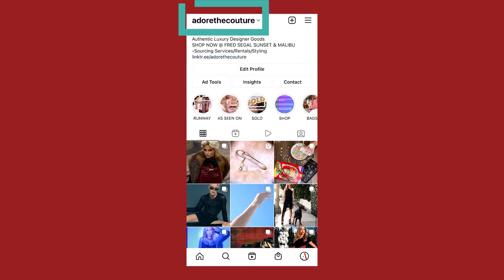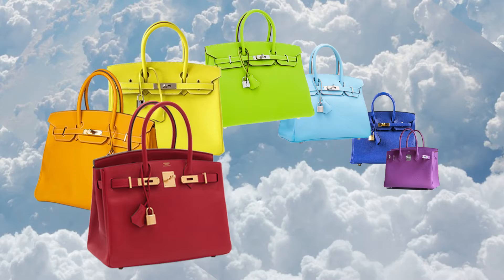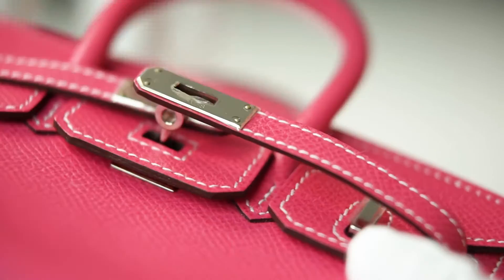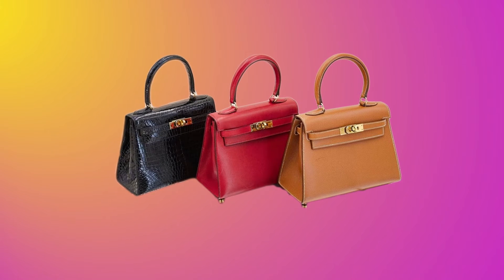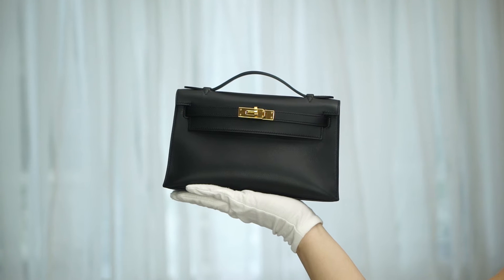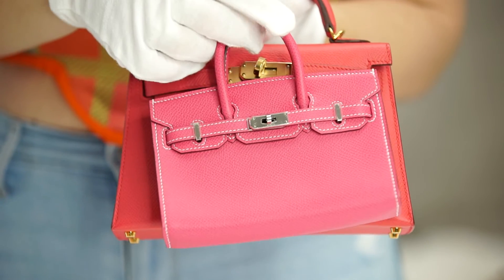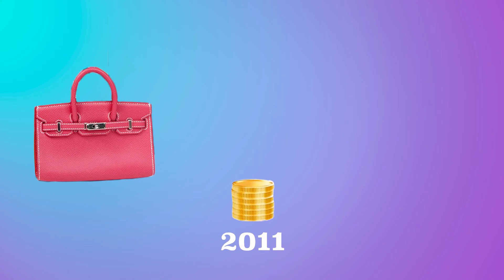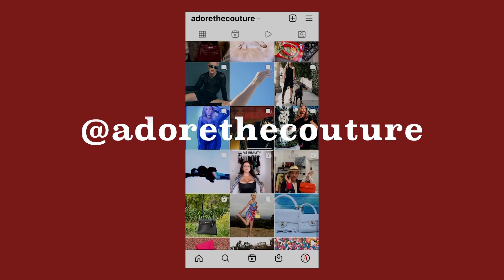HERMES *RARE* Micro Tiny Birkin 15 Rose Tyrien vs Mini Kelly 2 Rose Extreme Comparison Pink Mini Bag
Hi Everyone! I have a special DOUBLE unboxing and comparison of 2 gorgeous, pink mini Hermès bags. We have the Limited Edition 2011 Tiny/Micro Birkin 15 in "Rose Tyrien" and the Mini Kelly II 20cm in "Rose Extreme". Learn some history about both of these gorgeous bags and see them up close as I compare and unbox these beauties.

Both Bags are for SALE !!